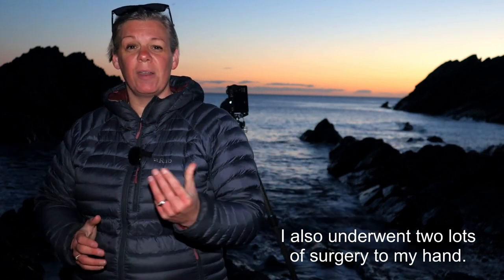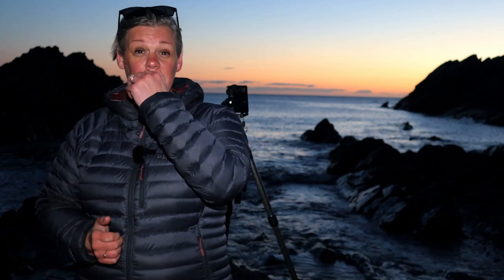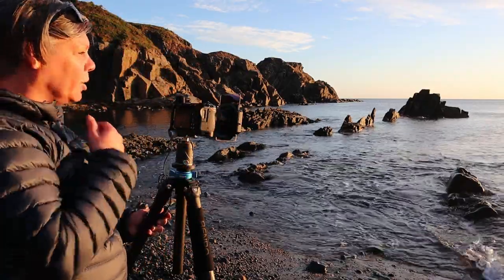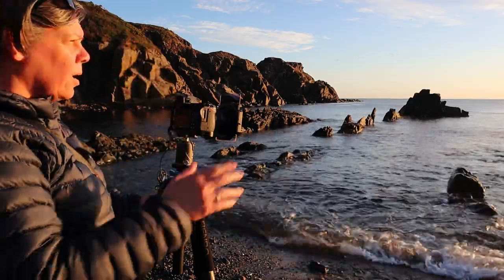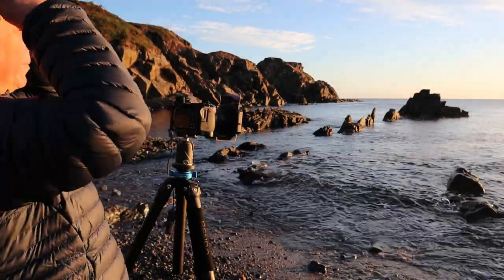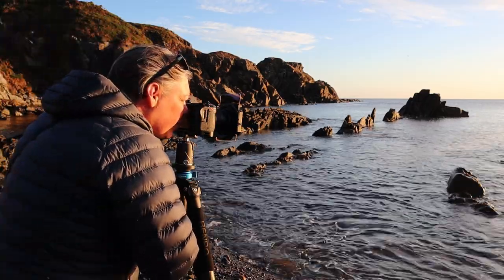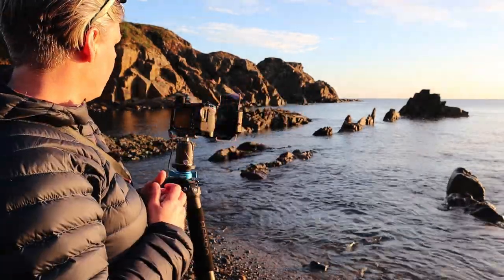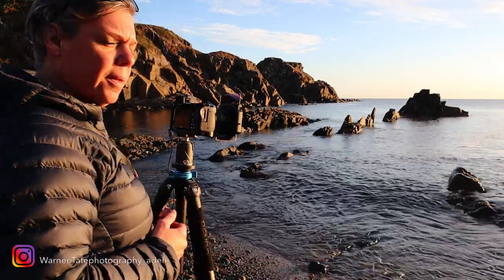Macduff Seascape Photography | Scotland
This week's video is from the stunning coastline at Macduff, Scotland. We spent a few hours photographing the sunrise, practicing seascape photography.  Macduff is a superb location for seascape photography with many interesting rocks to photograph. Our first video back in the field after a nine-month break. We have relocated to Scotland and are looking forward to exploring the coastline and photographing much more of beautiful Scotland. We hope you enjoy Adele & Max.

If you’d like to find out more about us….

Camera Equipment

Nikon Z7
Nikon Z F4 24-70, Sigma 70-200 F2.8, Nikon 20mm Tamron 100-400mm
Benro Mach3 camera Tripod
Nisi Filters V6 System
DJI Mavic mini pro 3
Vanguard Rucksack
Rode Microphones
Video - Canon M50/Nikon D750
Rode Wireless Go Microphones
Benro Tortoise -Video Tripod
Small Rig - camera L Bracket, video camera rig & Iphone Rig